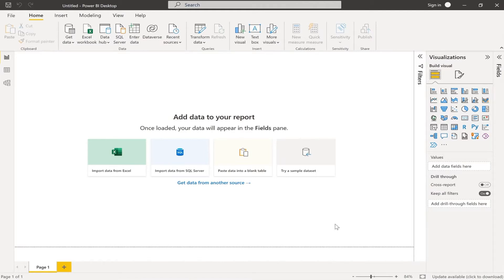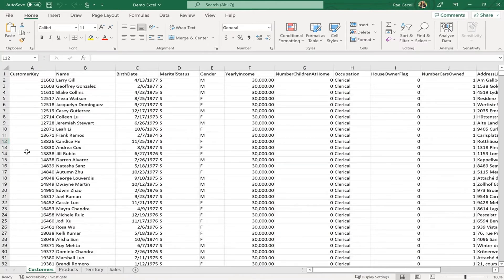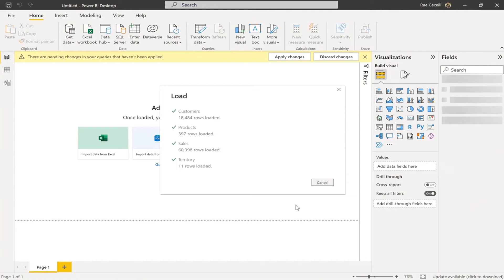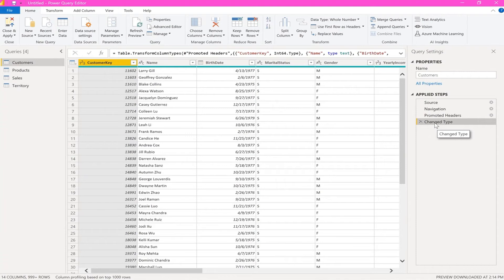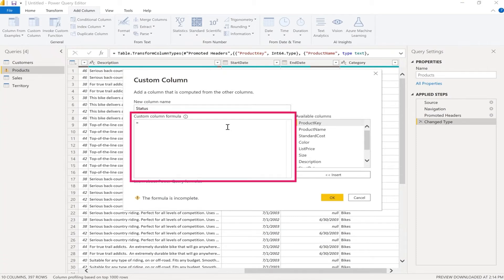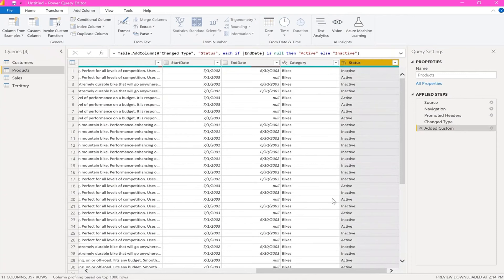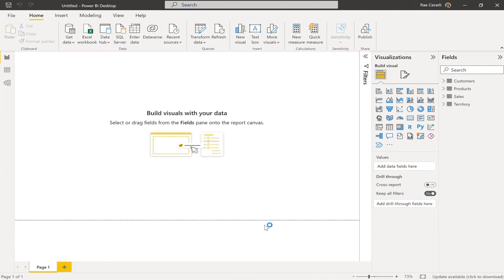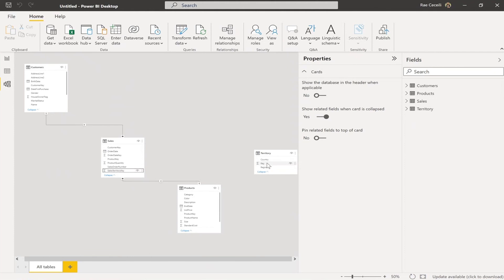Power Platform for Newbies - Manipulating & Creating Data in Microsoft Power BI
Are you new to the Microsoft Power Platform but want to learn more? If so, you are in the right place! This episode is a beginners-style tutorial showing you how to manipulate and create relationships between data so that you can see more aspects of your data than originally presented! Check it out and contact PowerSquads.com for more support and information.